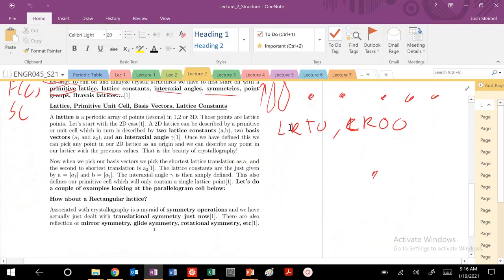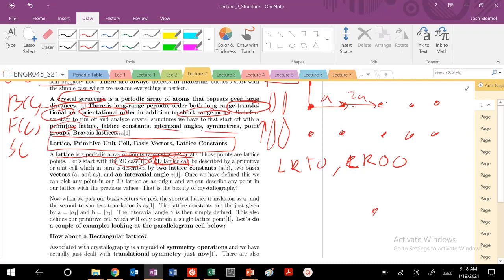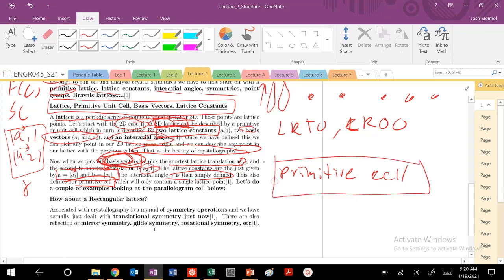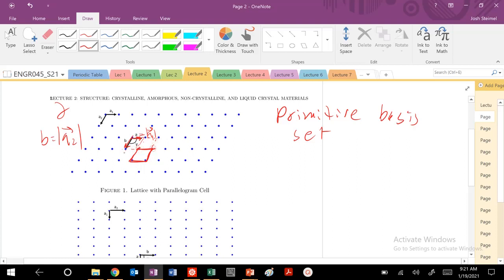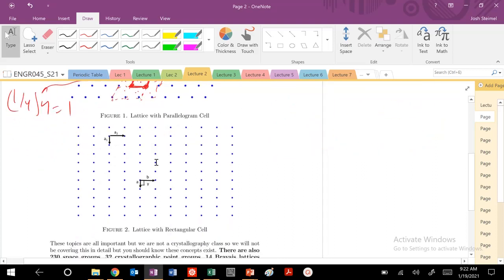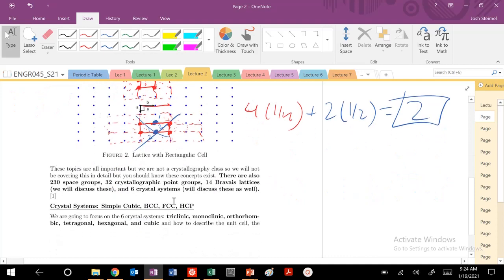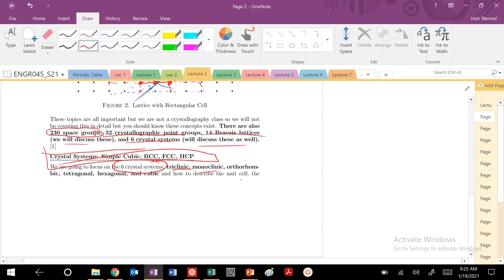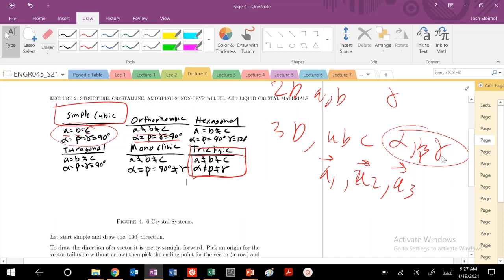Materials Science Lattices, Primitive Basis Set, Primitive Unit Cell Only Has One Atom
Description of 2D lattice basis vector set.